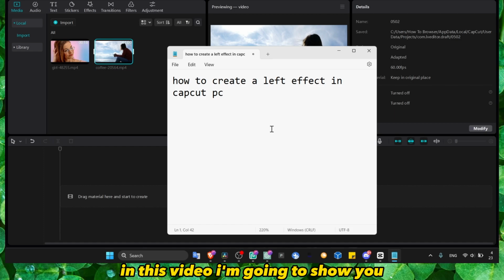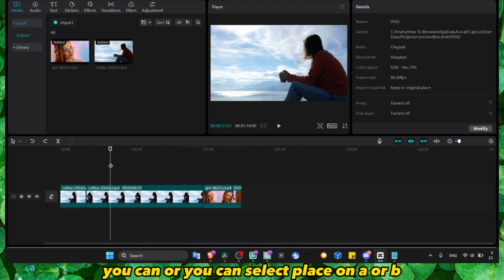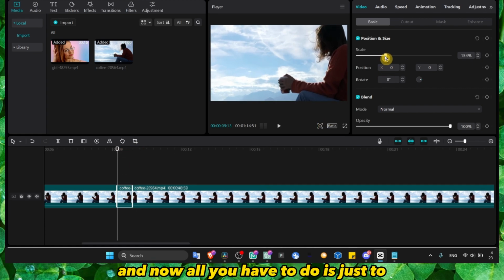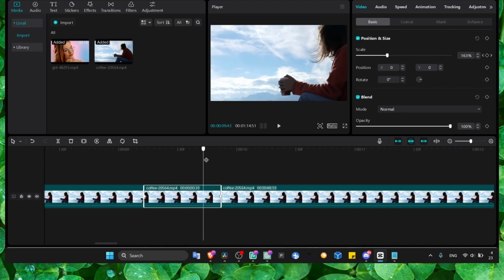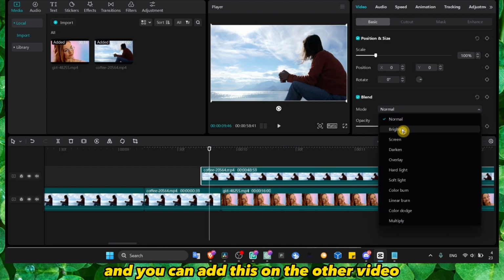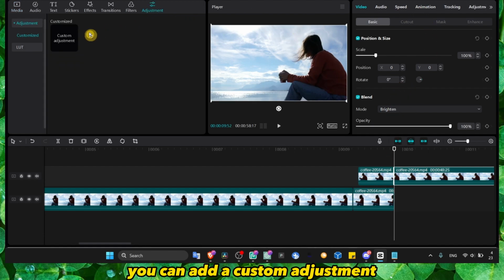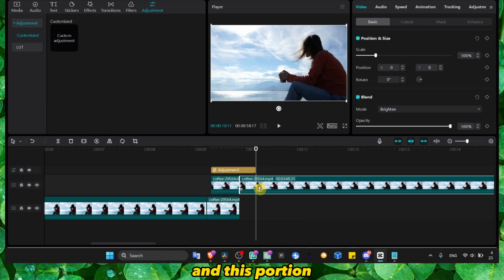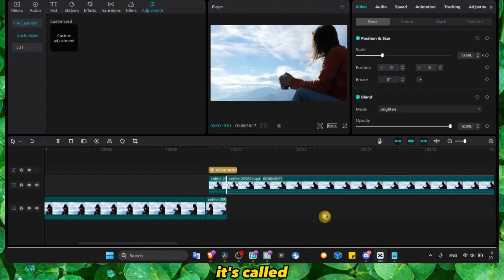How To Create A Left Effect In Capcut PC Tutorial For Beginners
In this video, I will guide you through the process of creating a left effect in Capcut PC. This is a comprehensive step-by-step tutorial, so make sure to follow along with me carefully to avoid missing any essential steps.